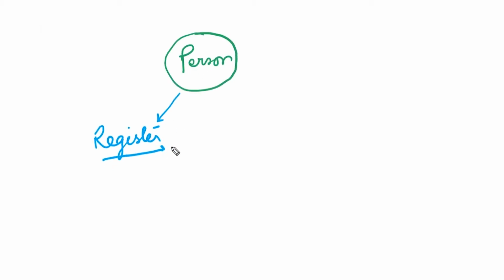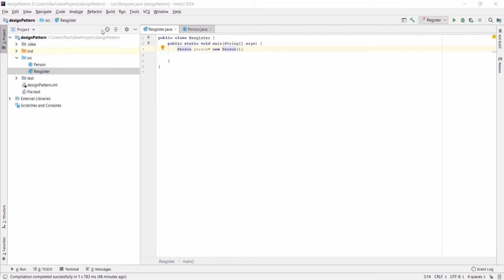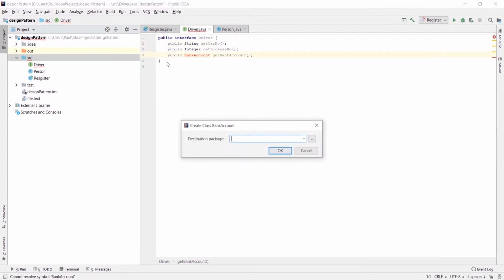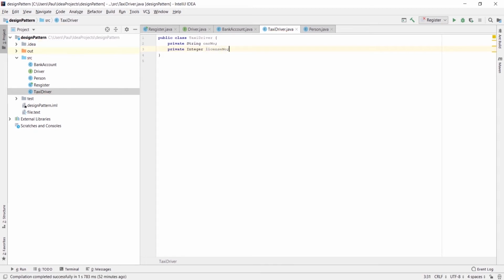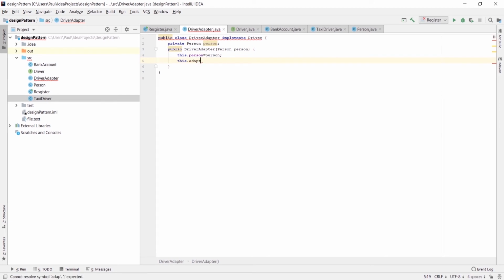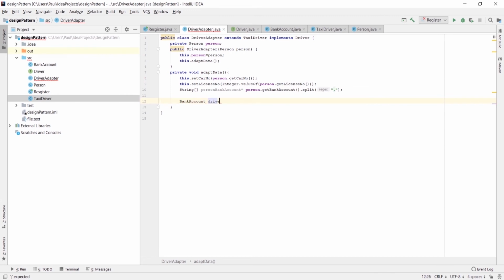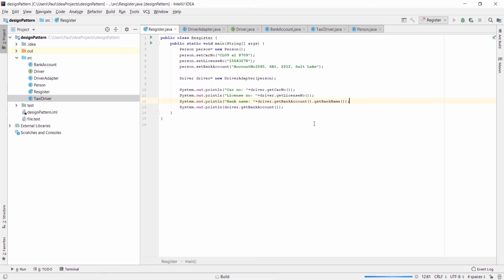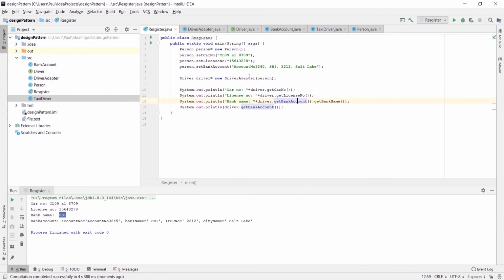Adapter design pattern with java code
What is adapter design pattern and how to implement adapter pattern in java